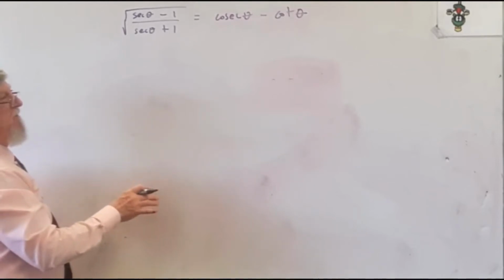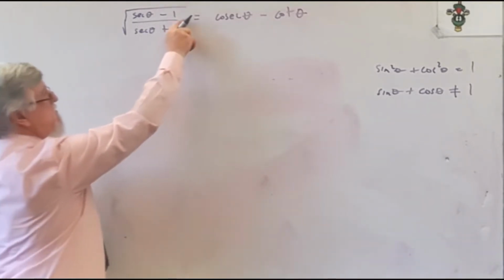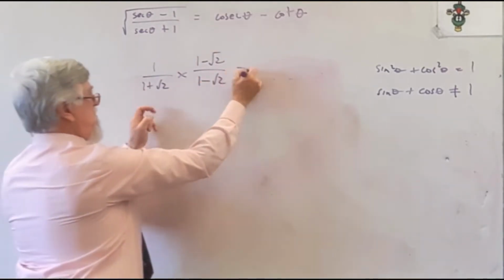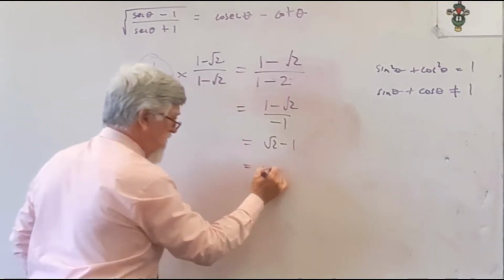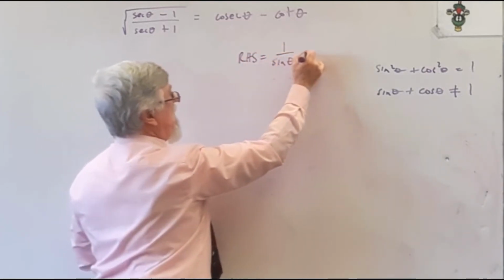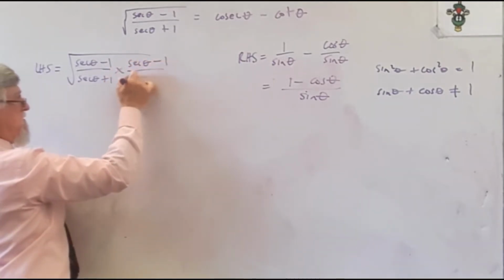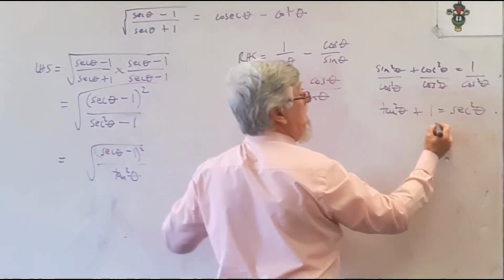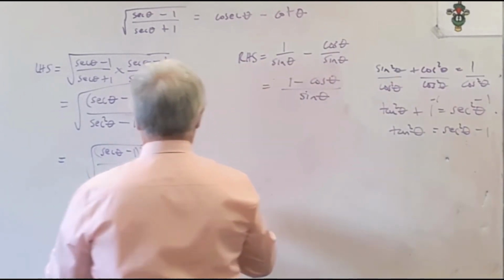Trig Proof 01 Great Example but Poor Image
I was experimenting with different cameras when I was new at creating videos, so this is a poor quality visually but otherwise it is a very useful video, so I finally decided to post it, especially with the participation of my wonderful Maths class.